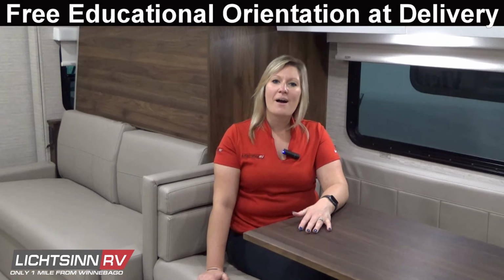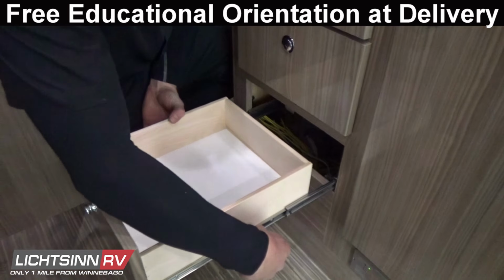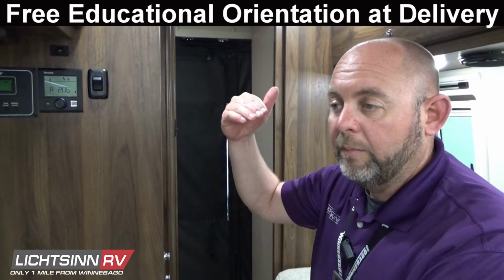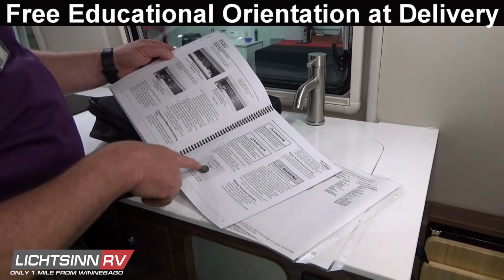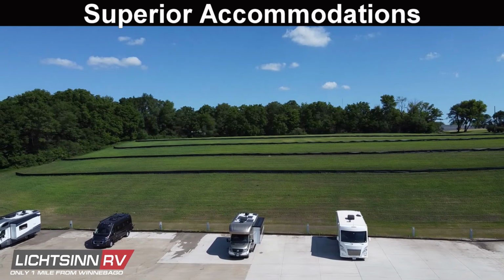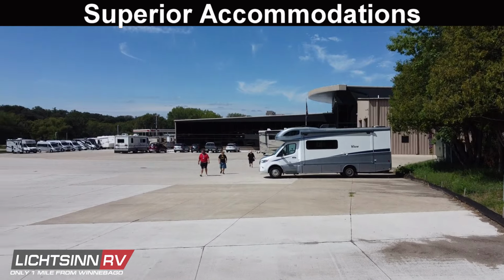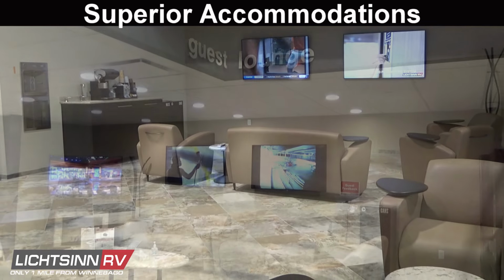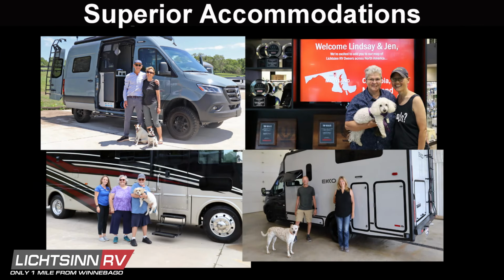Used 2019 Jayco Alante 31V - Class A Gas Motor Home - LichtsinnRV.com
Used 2019 Jayco Alante 31V - Class A Gas Motor Home for Sale from Lichtsinn RV.

This is a great one owner trade, a 2019 Jayco Alante 31V, in which the previous owners were nonsmokers, did not have pets in the RV and it comes backed not only with a clean vehicle history report, but the confidence of our certified preowned RV collection!  Loaded with aftermarket upgrades, including new tires, powered dual recliners and three smart televisions.

Purchase with confidence and peace of mind!  This RV is a certified preowned RV, providing Real Value with a sixty day Service Plan from the date of purchase!  After passing a rigorous inspection, the plan provides major operating systems coverage to protect RVers, and is accepted anywhere in the U.S. or Canada.  Once work is completed to your satisfaction, the Plan pays the service center directly.  Plans are also extendable.  See any sales consultant for details!

This coach is powered by the tried and true Ford powertrain:

1.  6.8 Liter Triton V-10

2.  362 lb ft of torque or power

3.  457 horsepower

4.  6 speed automatic transmission with grade braking

Includes the following aftermarket installations:

1. Powered dual recliners

2. Three new smart televisions

3. Maxx Air vent fan

4. Rear valve extensions

5. Washer and dryer

Includes the following factory installed options:

1. JRide for superior handling and mobility

2. 20 foot powered awning with LED lights

3. Automatic leveling jacks

4. Queen bed

5. Dinette

6. Powered driver seat

7. Loft bed

Includes the following exterior highlights, in addition to the specifications on our website page and brochure:

1. 80 gallon fuel capacity

2. 6 gallon gas hot water heater

3. 30 amp electrical service

4. 22,000 BTU high efficiency air conditioning system

5. 20 foot powered awning

6. Two group 31 RV batteries

Missing an Option You're Looking For? We can add any additional options at our dealership, including satellite, solar, Nitrogen for your tires, and more!

At Lichtsinn RV our website has full video walkarounds on each RV, making it easy for you to purchase. On our website you can go for a virtual test drive, purchase your RV over the phone or the internet, and then take delivery at our dealership, which is only 1 Mile from the Winnebago factory here in Forest City, Iowa!